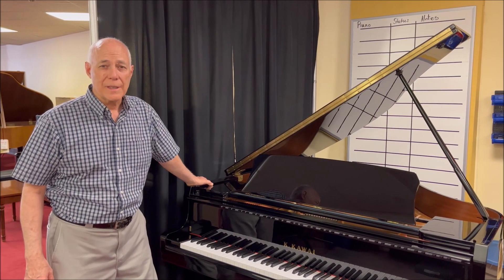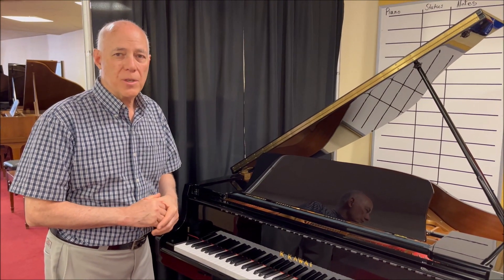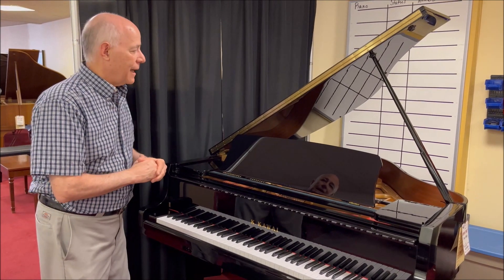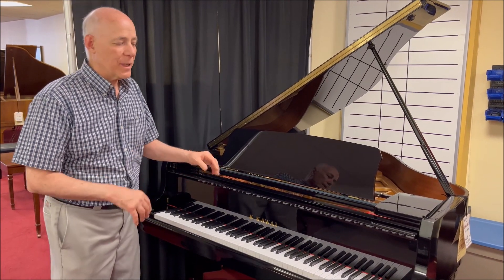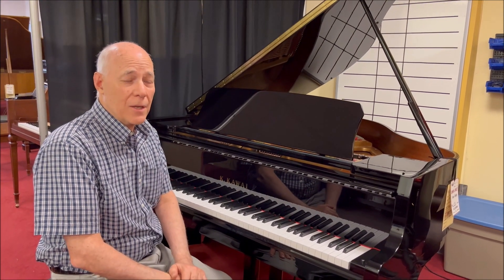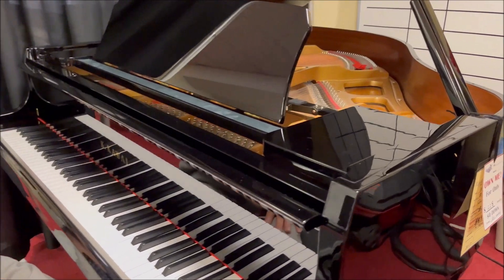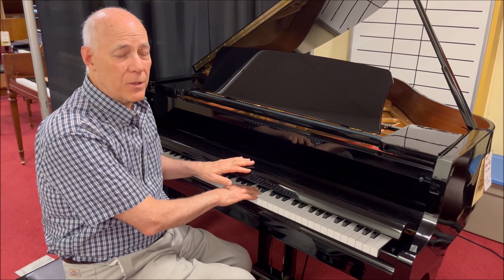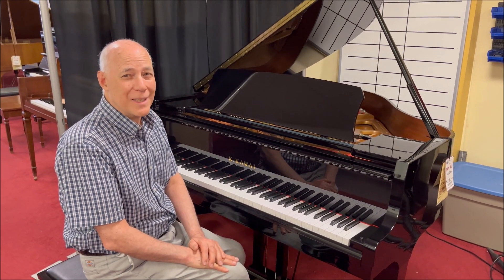Used Kawai 5' Model GL-10 Baby Grand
KAWAI GL10 5’ ebony polish baby grand:  We sold this current model popular Kawai GL10 series baby grand in 2017.  It is in immaculate condition.  It has that beautiful, warm and rich tone that Kawai is famous for, and with our full action regulation of the millennium III carbon fiber action, a consistent touch across the span of all 88 keys. Here is an opportunity to get a very ‘low mileage’ piano in like new condition for $6,000 less than a new model! With the Kawai transferable warranty, there is 4 years coverage. Included with the piano is a free tuning in the home and matching storage bench as well.